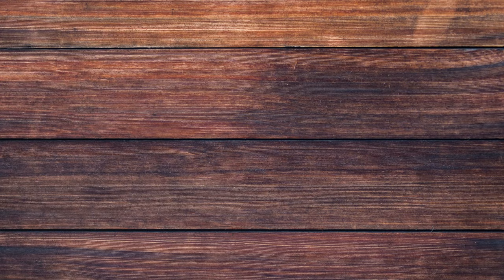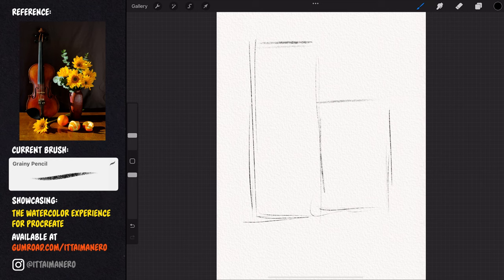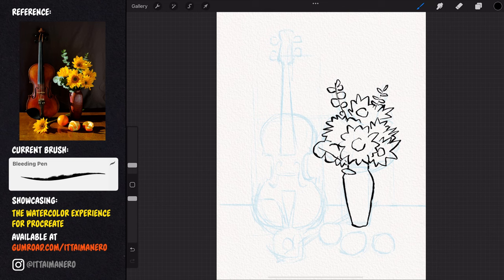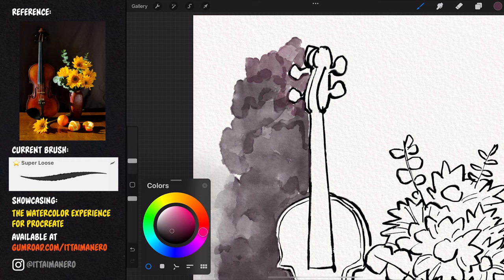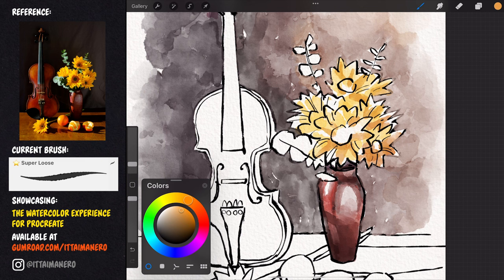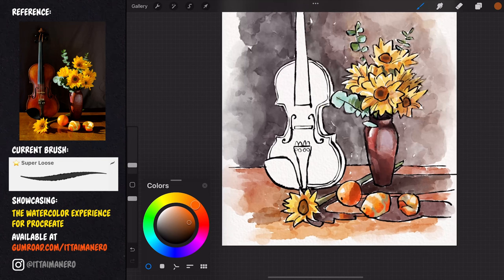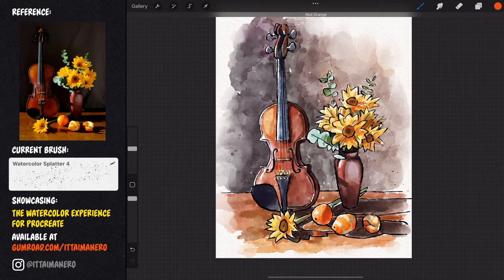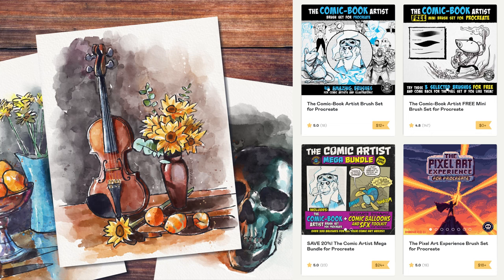How to Paint Loose with Watercolors in Procreate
👋 Hey everyone! In this week's video I'm going to show you how to paint with a loose technique using watercolors in Procreate. This is a really fun way of painting that liberates your mind from the constraints of perfectionism.

Photo reference used for the main painting in this video, by Garreth Paul

🎨🖌Check out The Watercolor Experience brush set for Procreate FREE and paid versions, and other sets I have available, including more FREEBIES:

✨Save 33% when buying the Manero brushes Collection Vol 2 for Procreate, that includes The Watercolor Experience set: